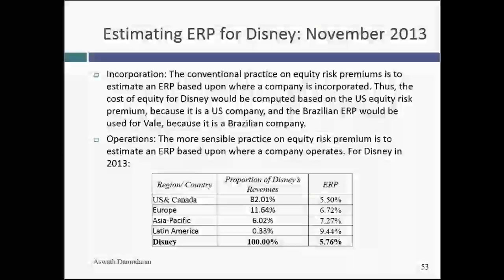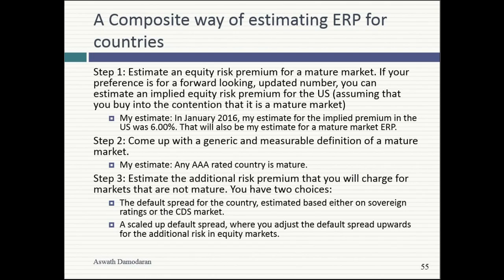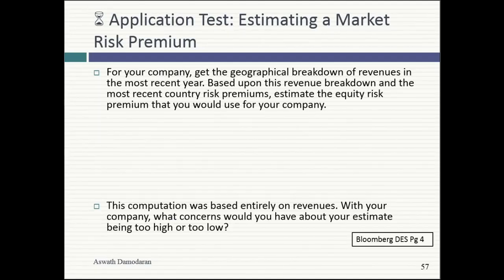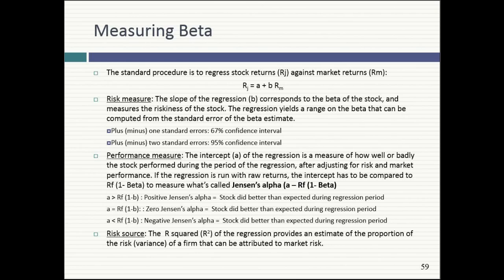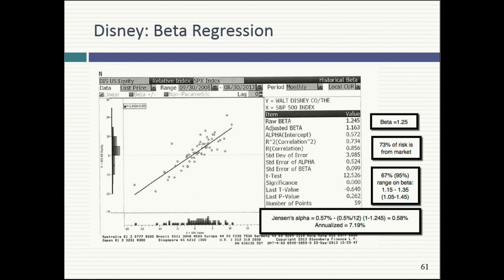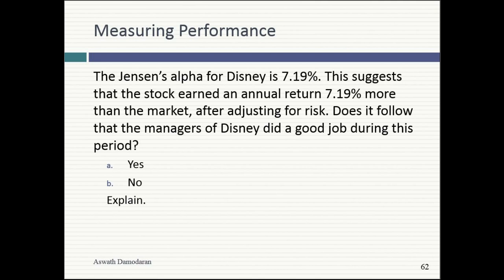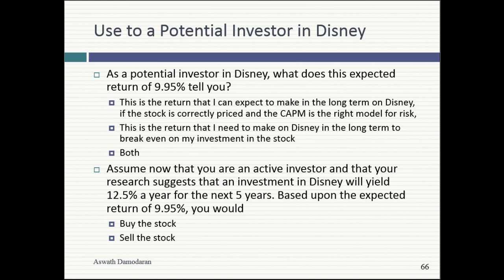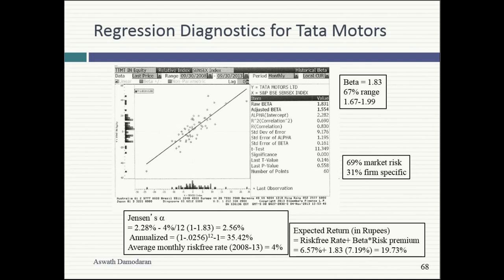Session 5: Betas and Relative Risk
In this session, I started with the conventional regression approach to estimating betas and how the regression can yield important details about the firm's past market performance and risk attributes.

(This is a blast from the past, since these are recordings of a corporate finance class that I taught in the Stern Trium MBA program in January 2016. That said, corporate finance first principles don't magically change over time, and while nothing is timeless, the lessons hold up. The class was a three-day class, with twelve recordings of about an hour and a half each. You can get the entire playlist by going here: